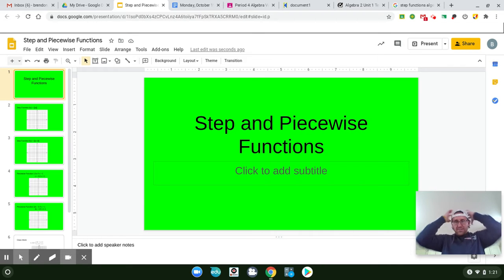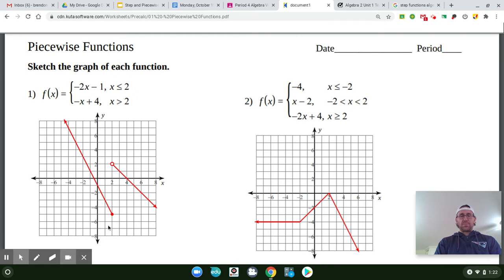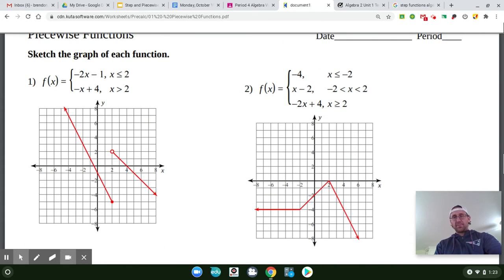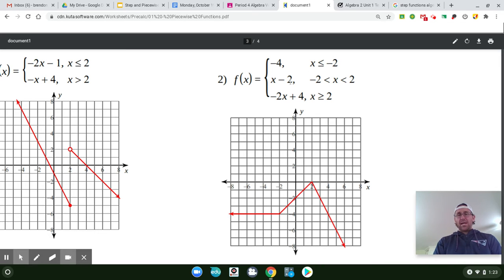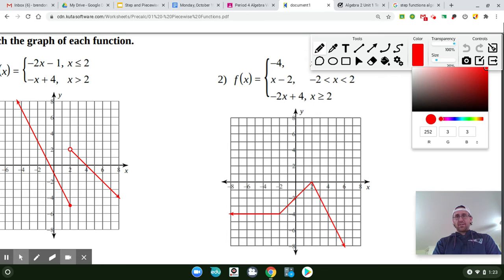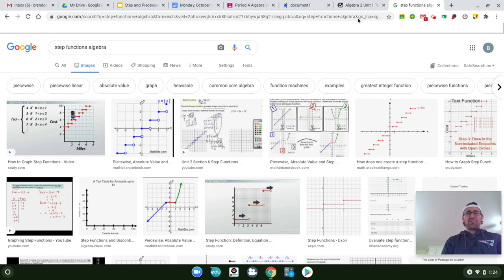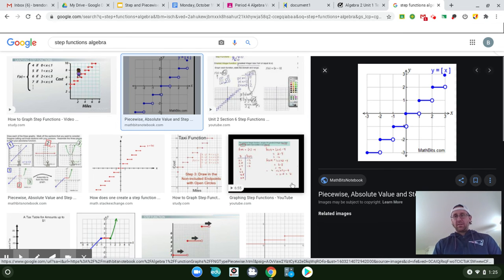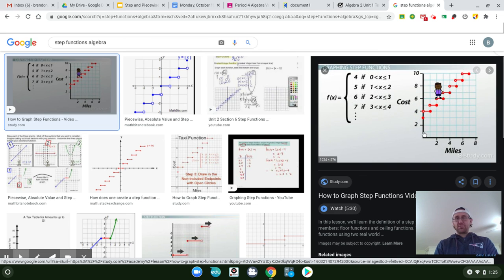Step and Piece Wise Functions